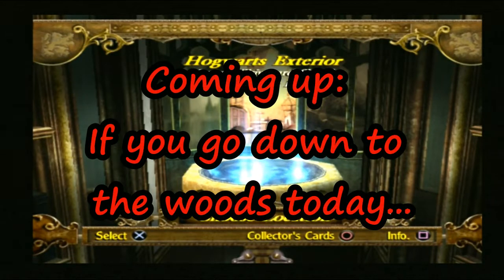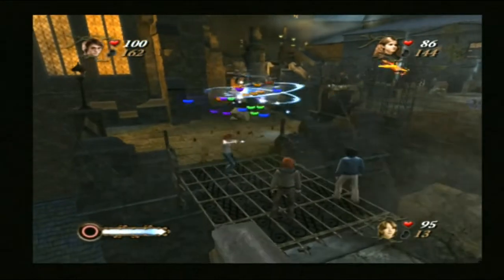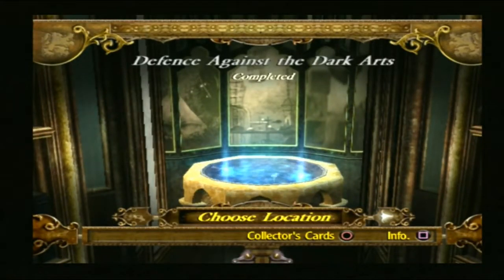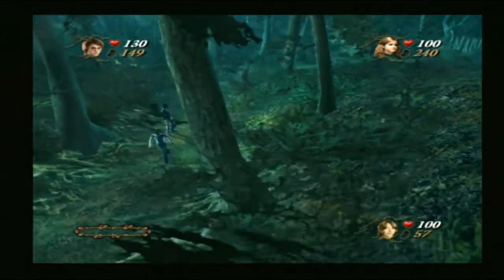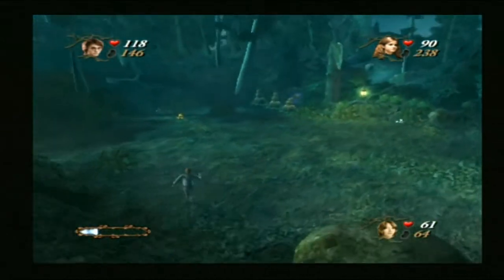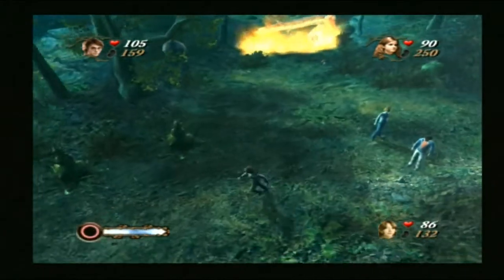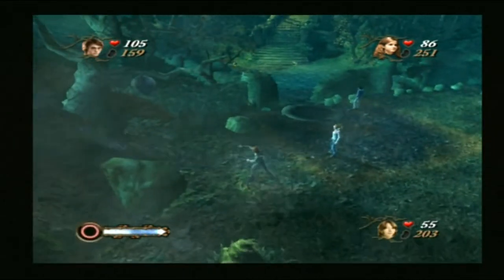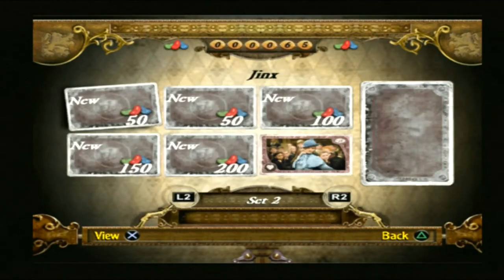Let's Play Harry Potter - The Goblet of Fire Part 2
After taking a good kicking at Hogwarts we head into the woods to dodge poisonous fungus and try to avoid immolation.